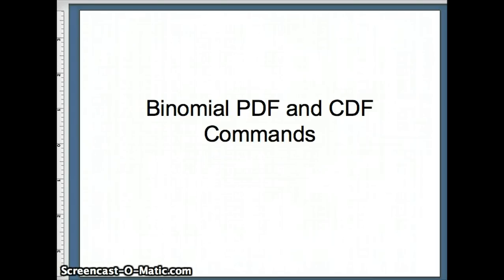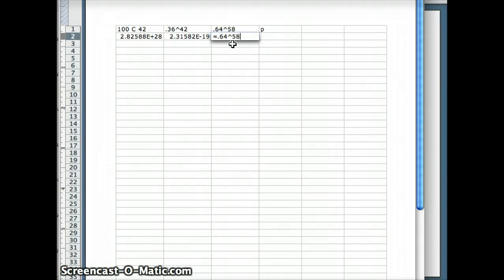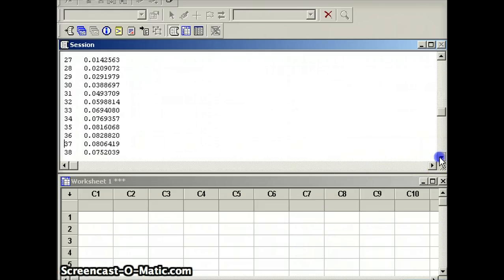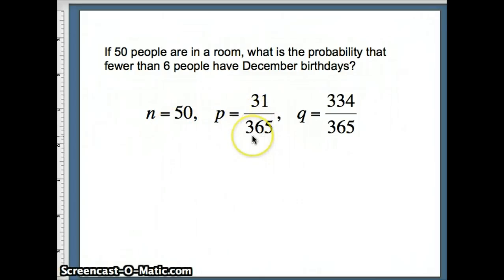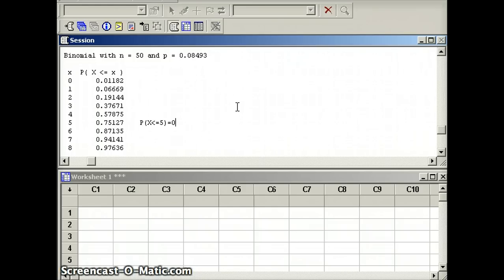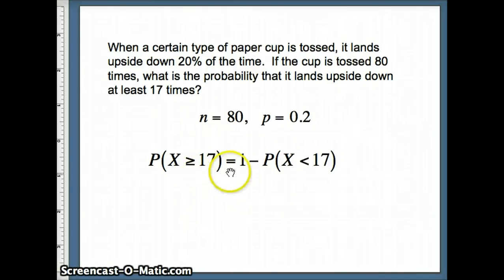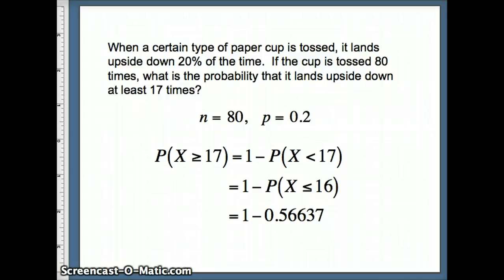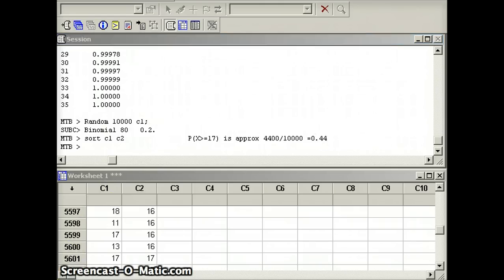DuPage Statistics: Binomial PDF and CDF Commands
This presentation demonstrates how to use the Minitab commands of PDF and CDF to find binomial probabilities.